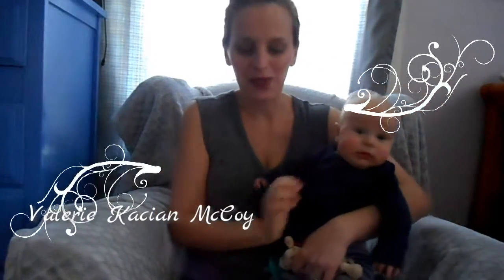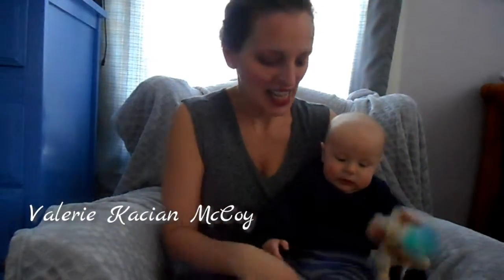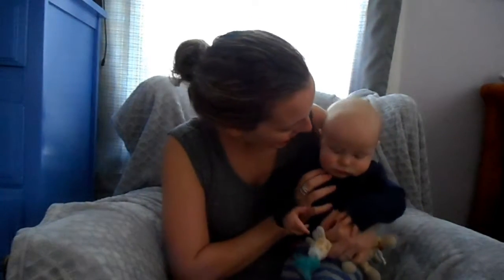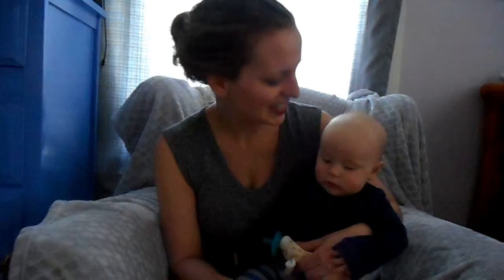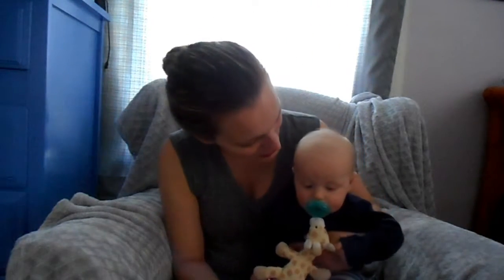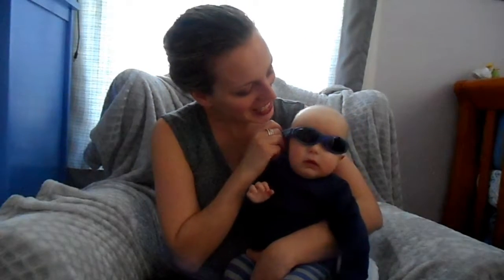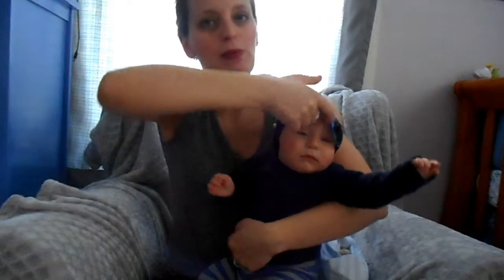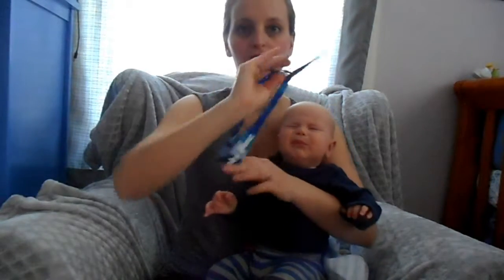4 Month Old Baby Update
Thank you so much for visiting! It would mean the world to me!

Baby Banz